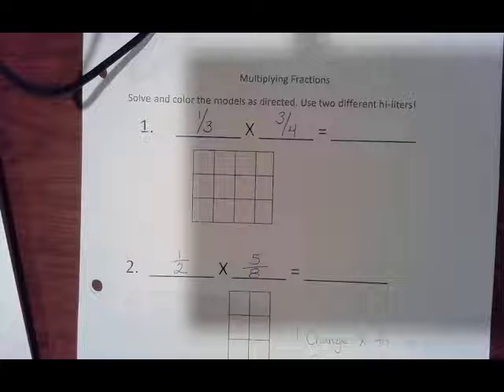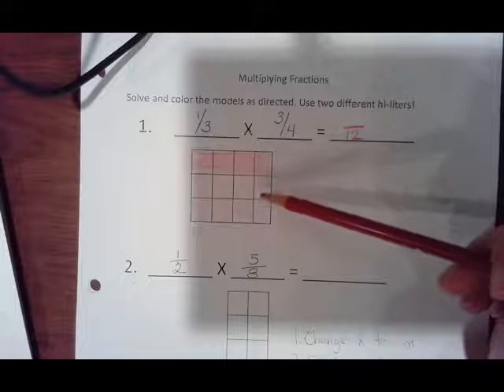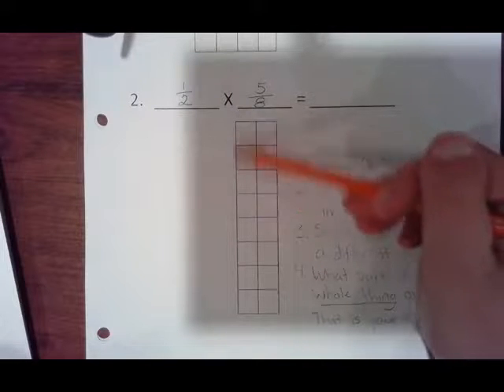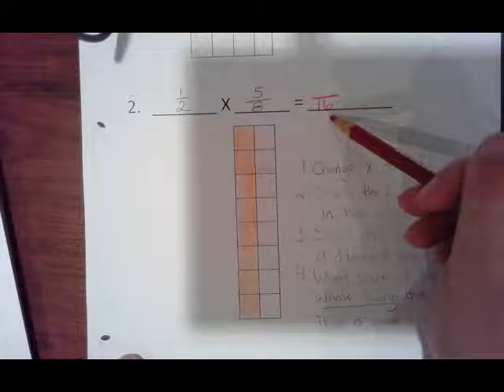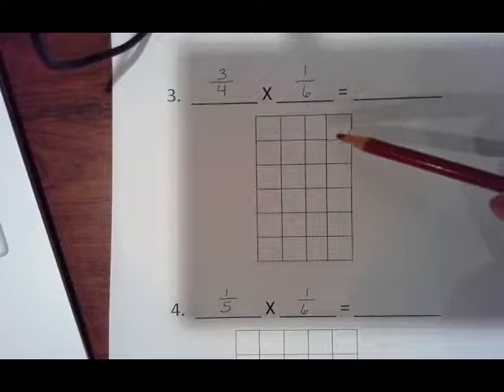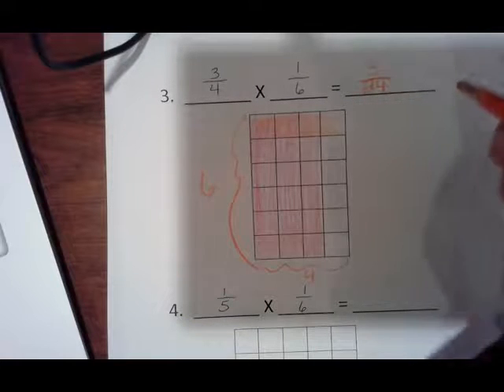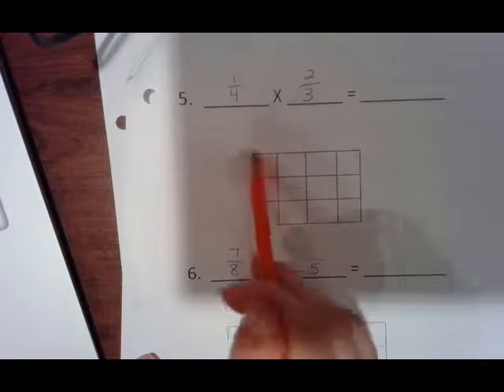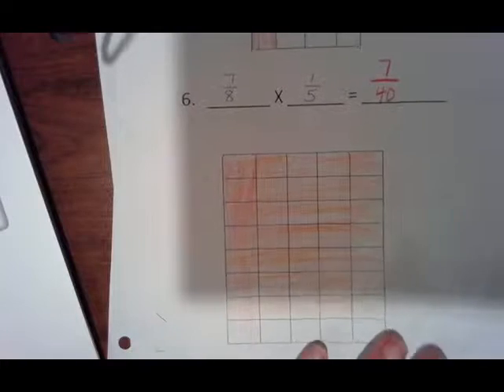multiplying fractions visual representation